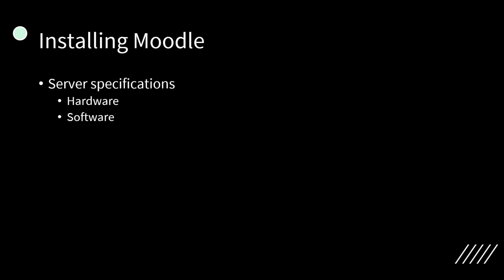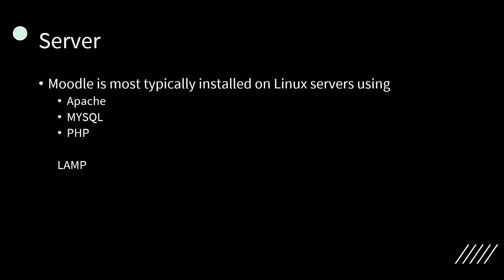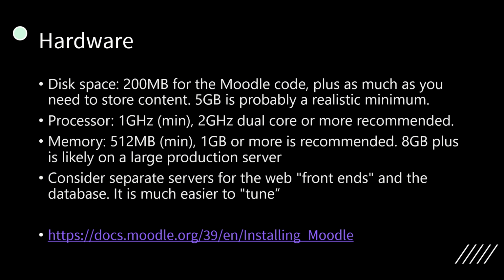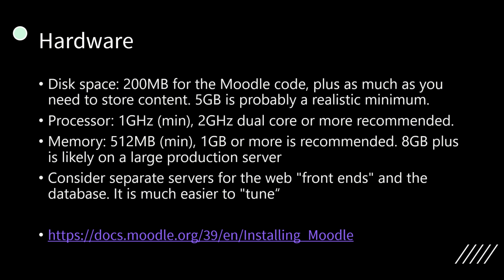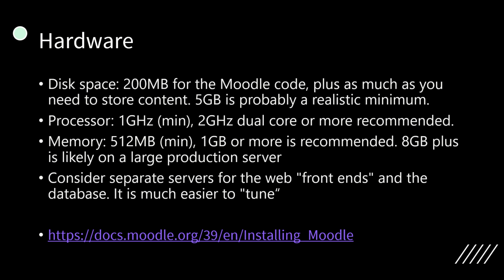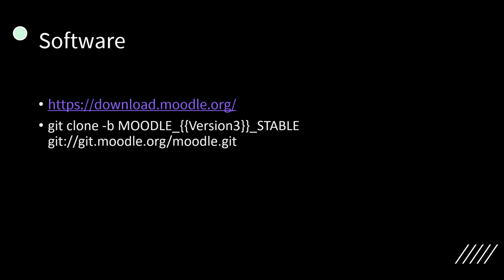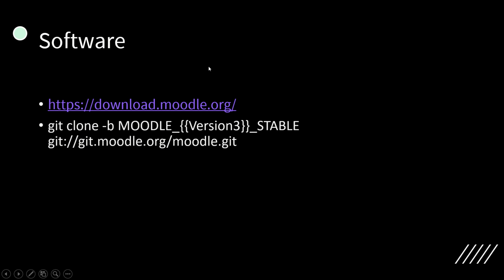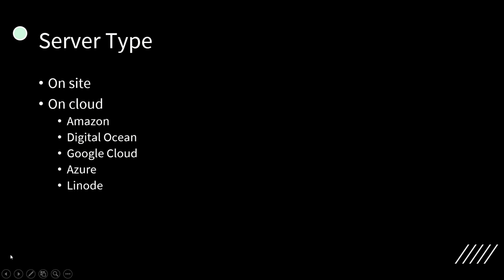Moodle Administration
Introduction to Moodle administration. What is moodle